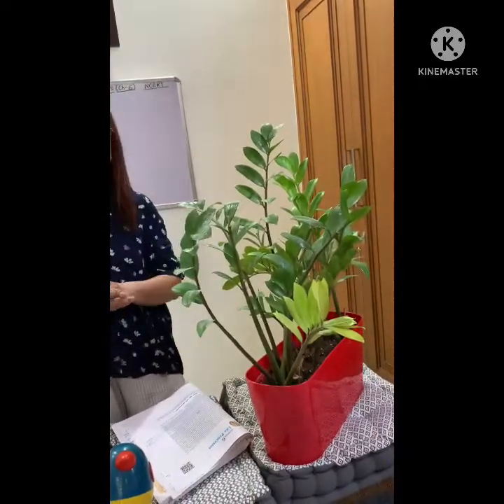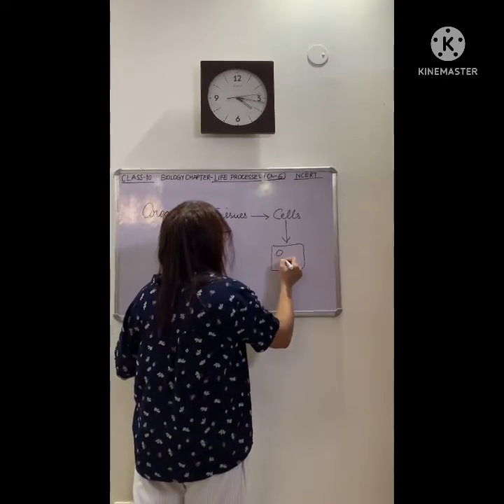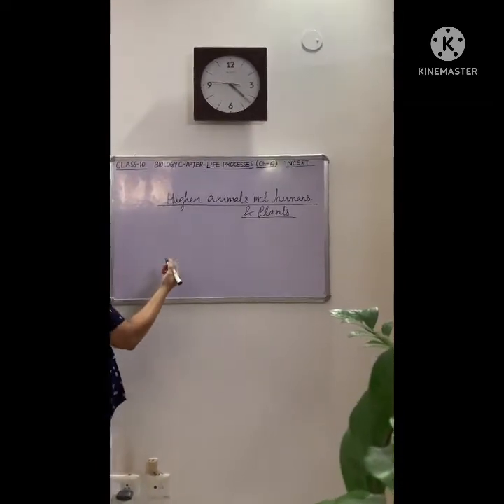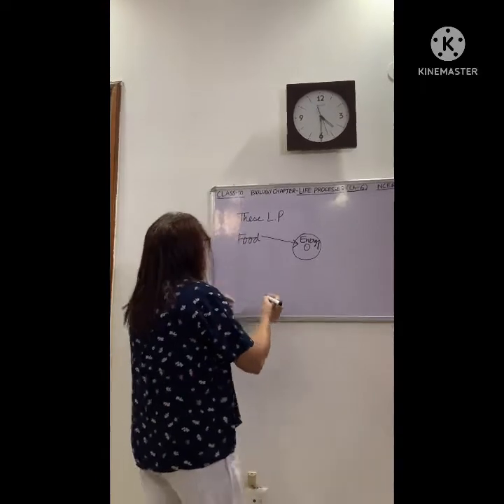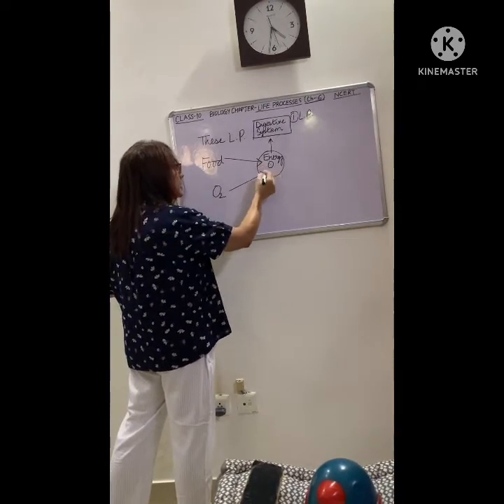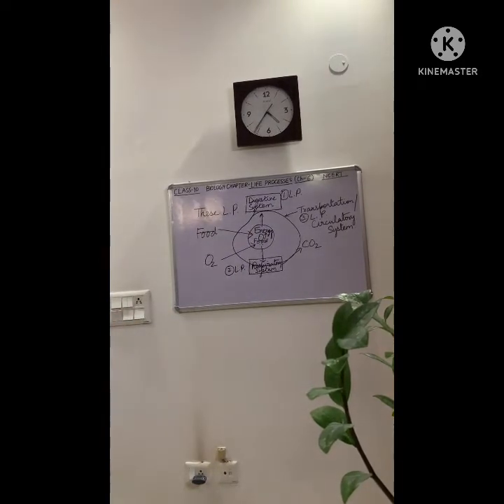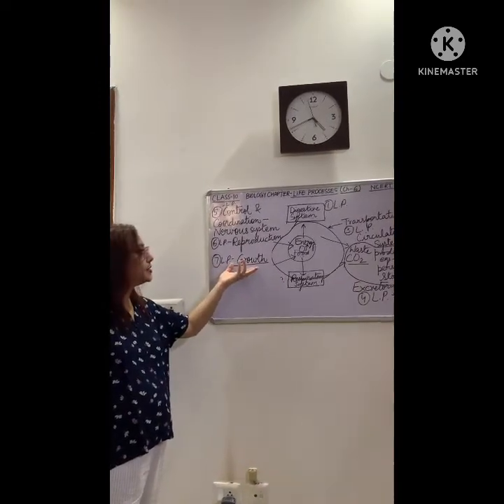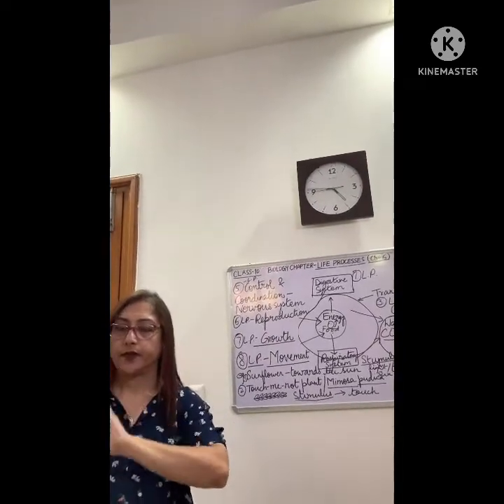Chapter6 Life Processes Introduction Patreon . Com by Poonam Singh Click on the URL in description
Please Click on the following URL to View this Video